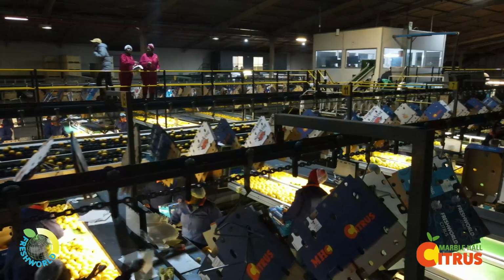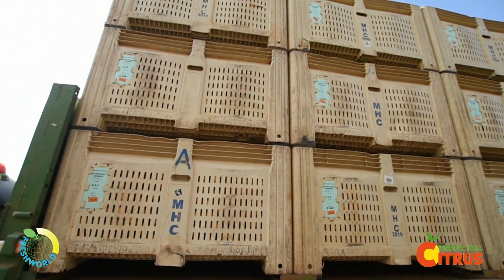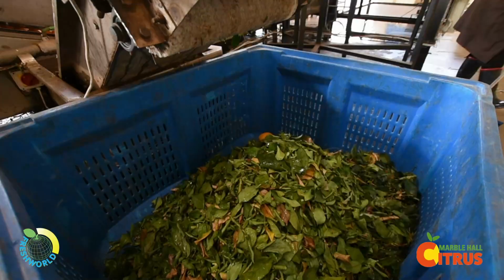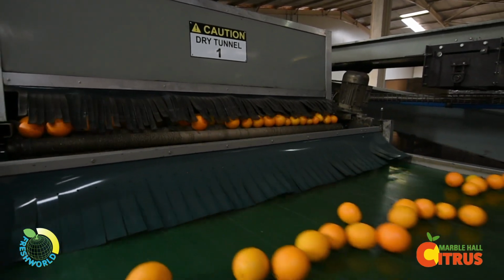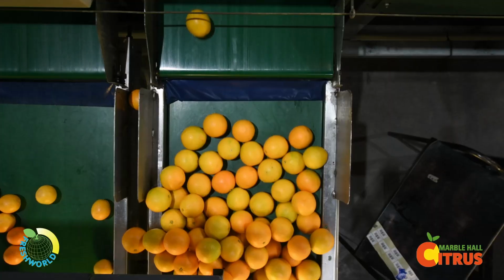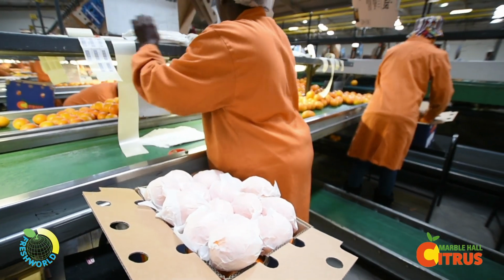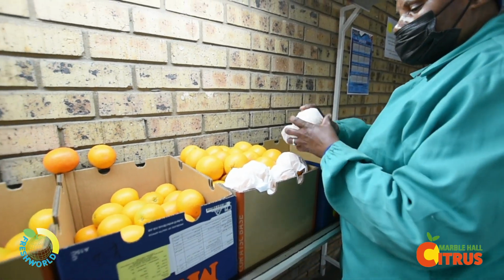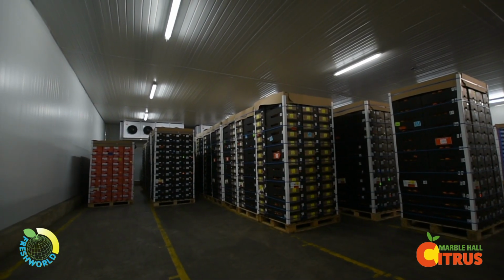Marble Hall Citrus (PTY) Ltd Promo Video HD